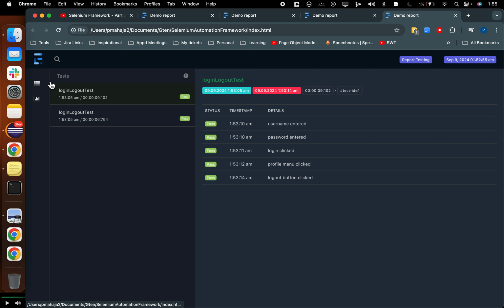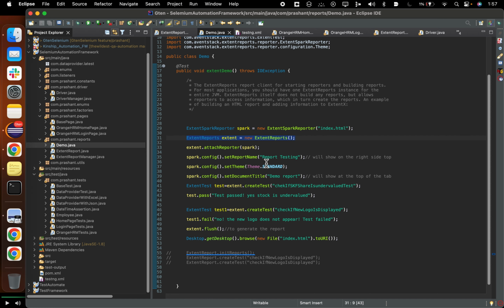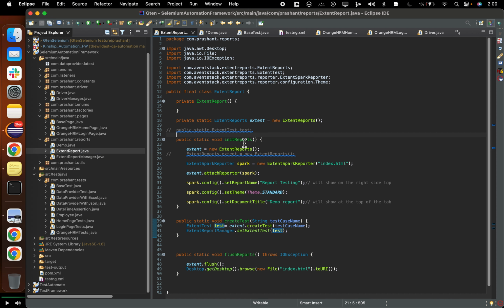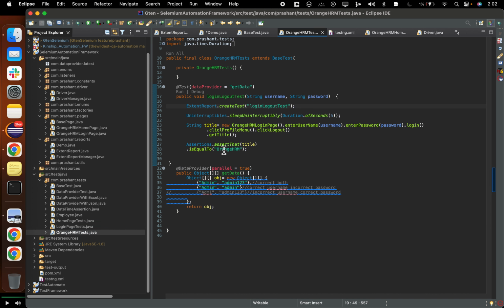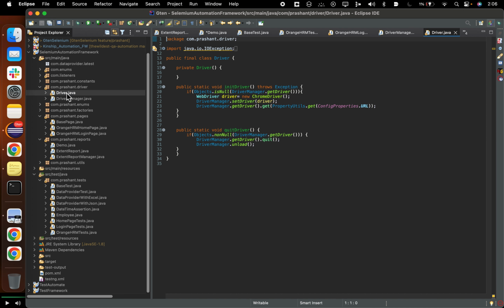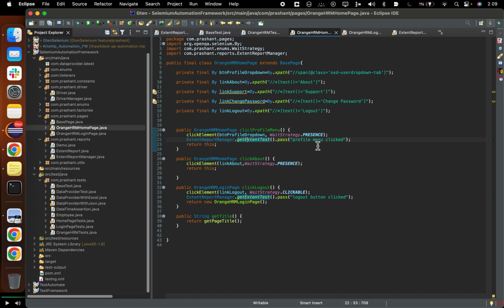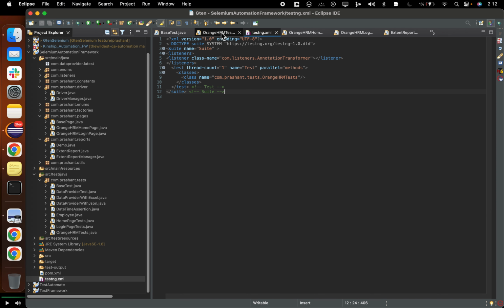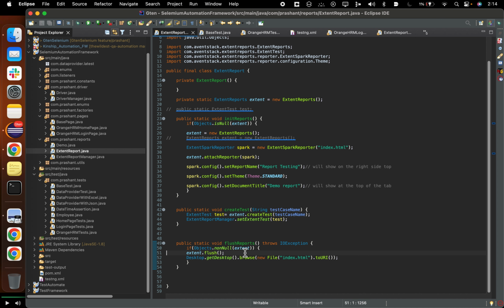22 Extent reports